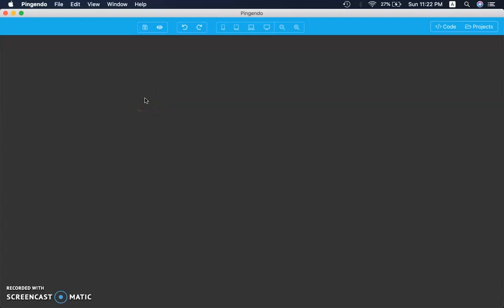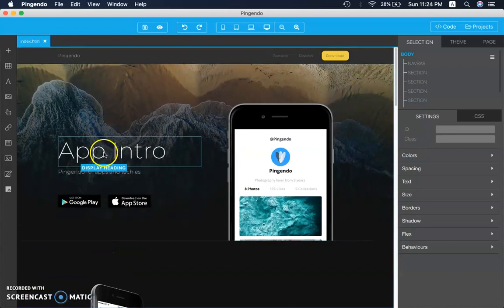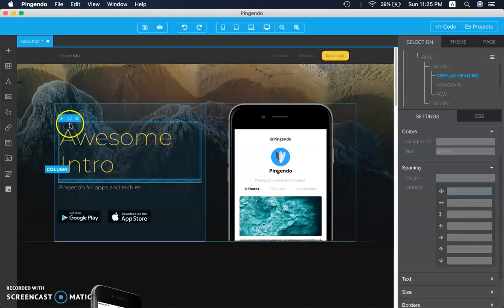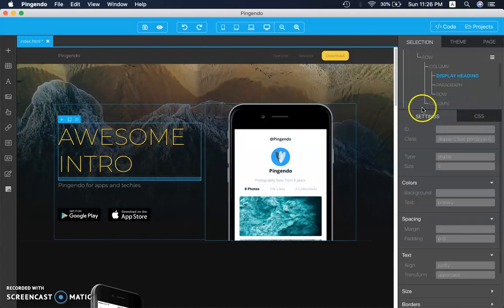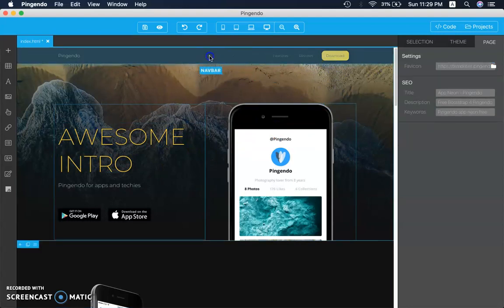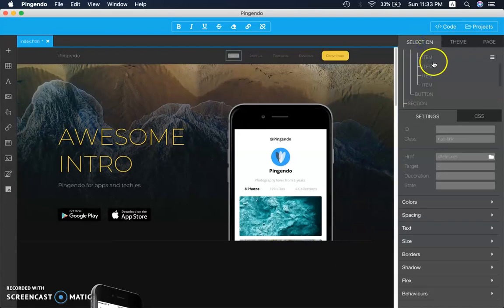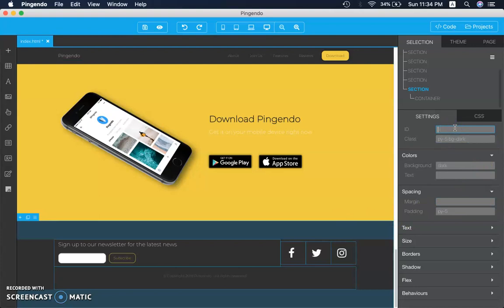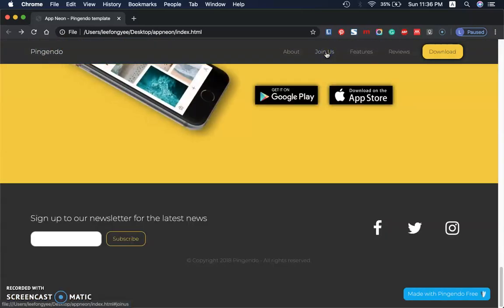How to Edit Responsive Bootstrap Website in Pingento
Using Pingento Template
Editing Texts
Adding Navigation Items
Settings on Selection, Theme and Page Tabs
Adding an External Hyperlink
Link to a Block of the Same Page/ Adding a Named Anchor